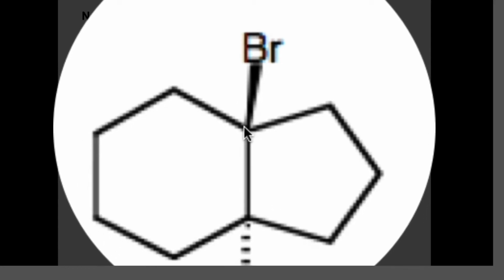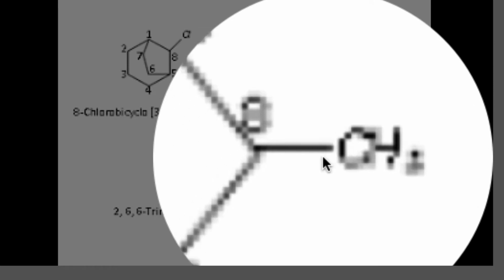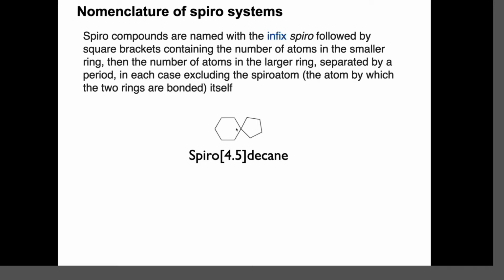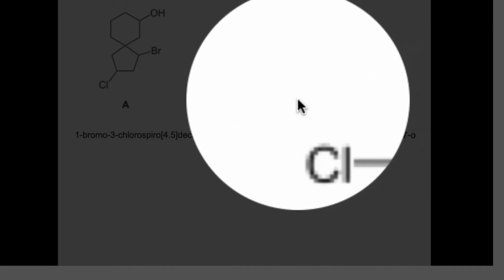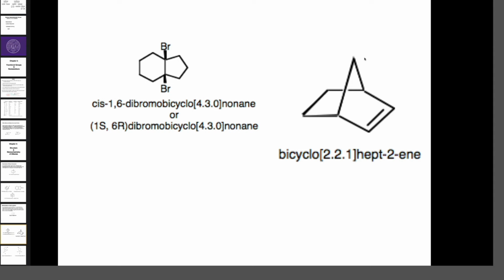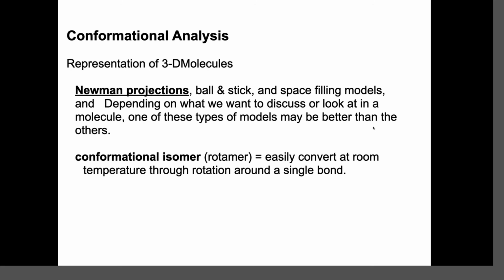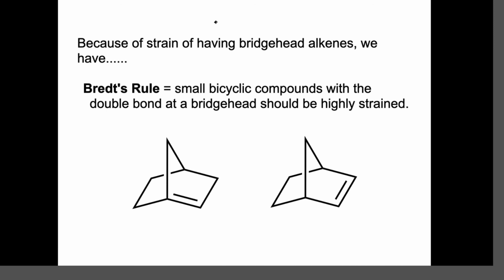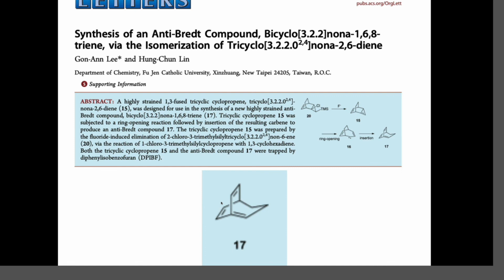Lt lecture 1